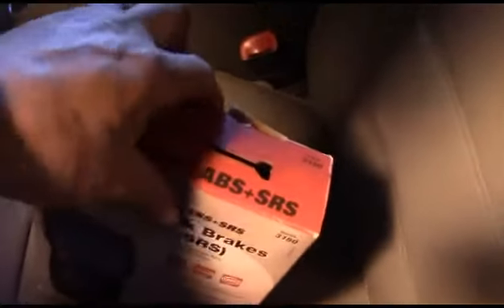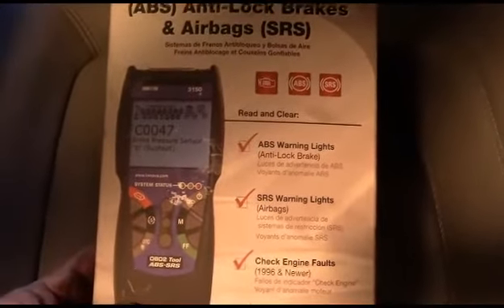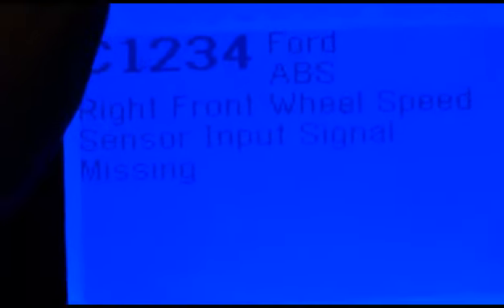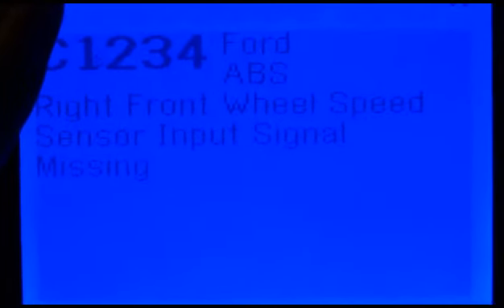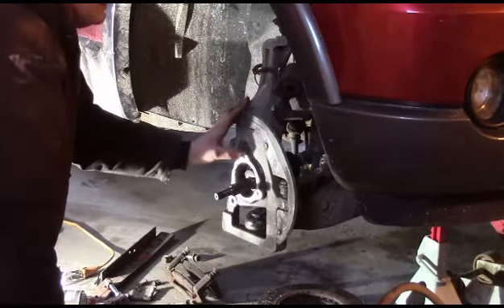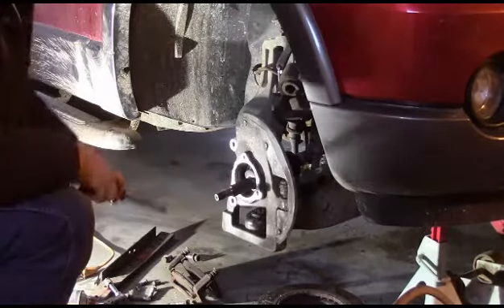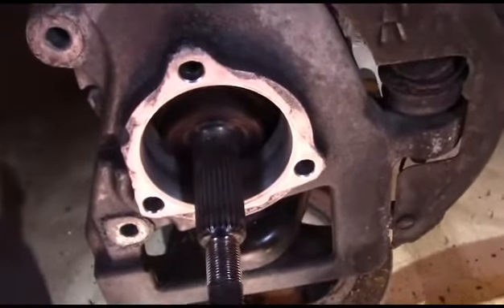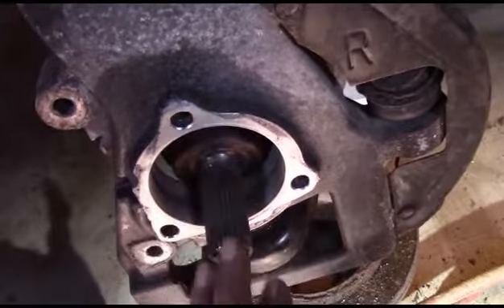Replacing Front Wheel Bearings on Ford Explorer - Part Three of Five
Replacing front wheel bearings on Ford Explorer.  Part three of five.  Using code scanner to diagnose faulty front wheel speed sensor, cleaning corrosion from steering knuckle, and installing new bearing.
Covers 1990's and early 2000's Ford Explorers and Rangers  If your Ford Explorer suffers from a mysterious loss of power when turning corners, along with an intermittent ABS light on the dash,  and a "check stabilatrak" light on dash, this video series could be the answer to your problem.  Covers earlier and later Explorers and other models as well.